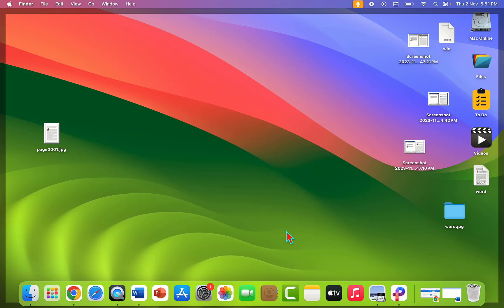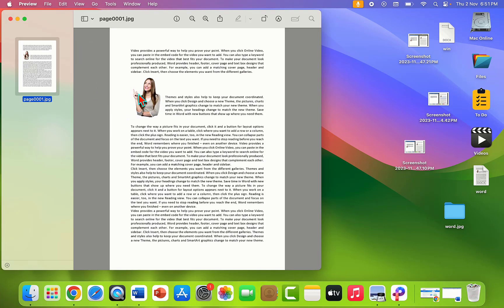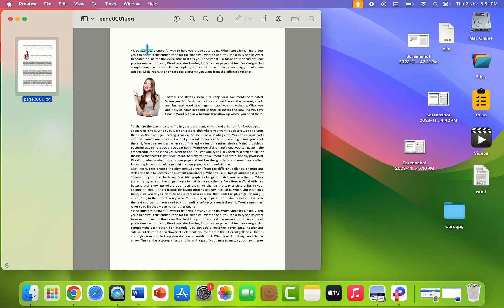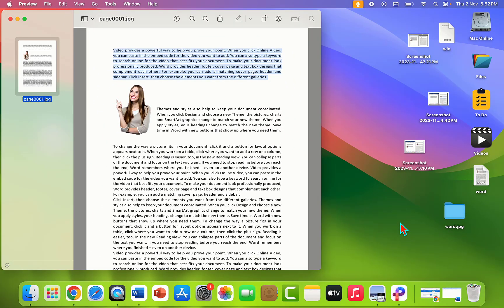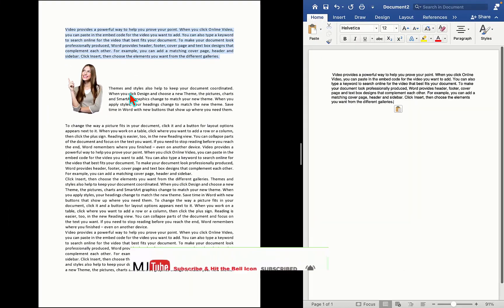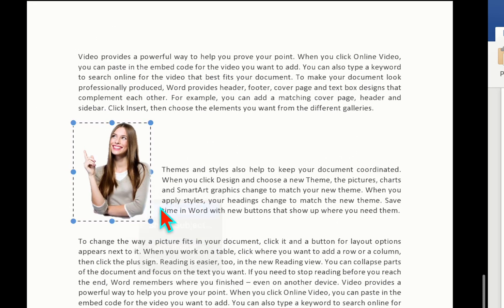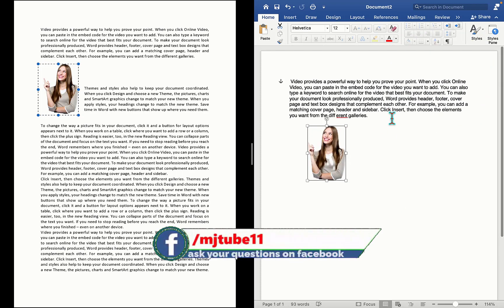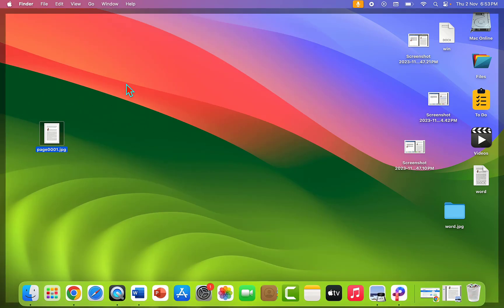How to Copy & Paste Text from Image in MacBook (Easy-No App)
Copy Paste Text from Image File in MacBook